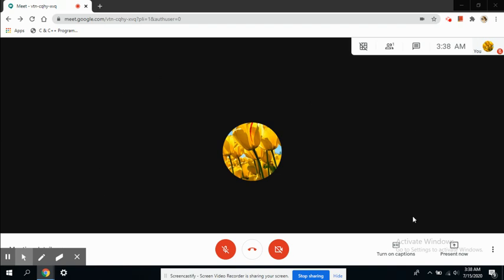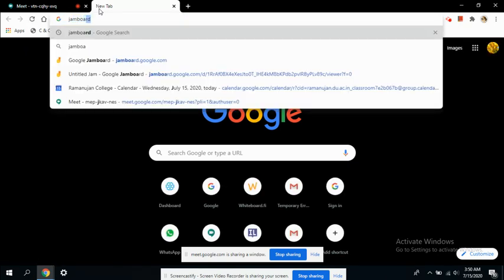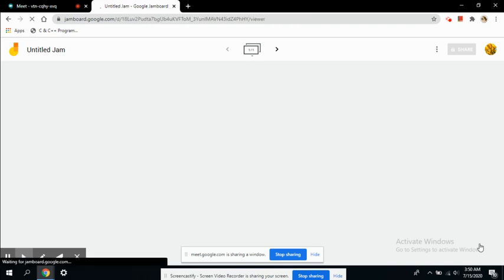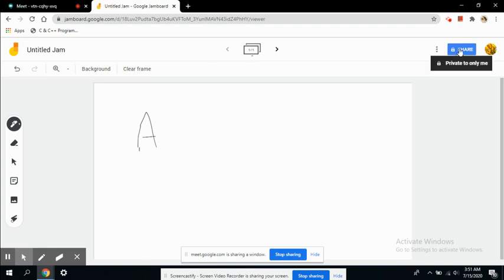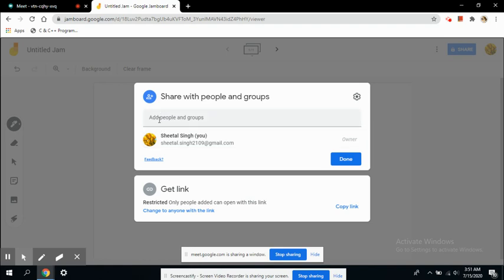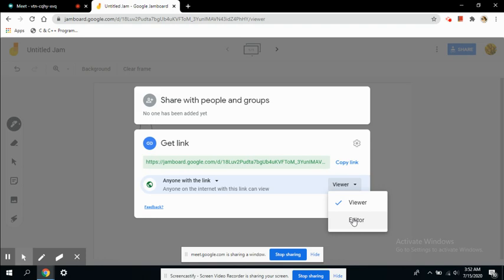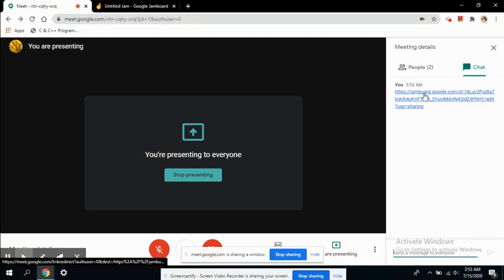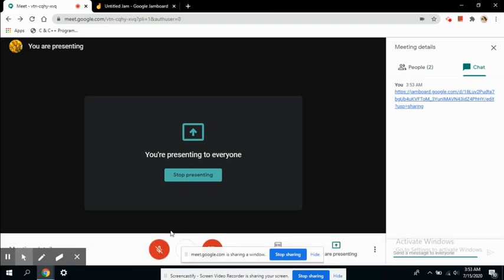Integrating Jamboard with Google meet